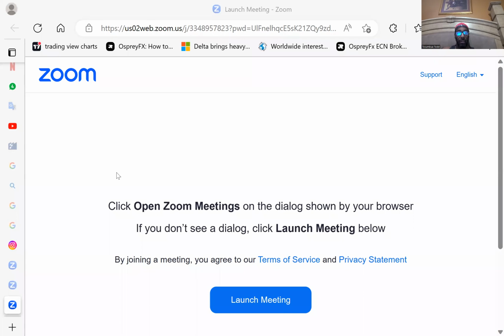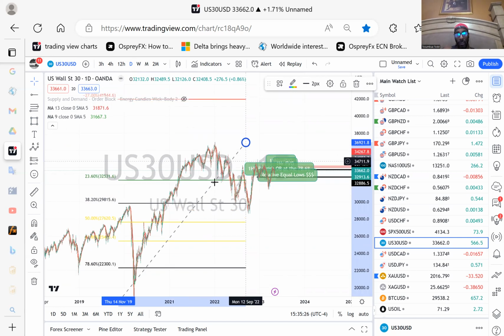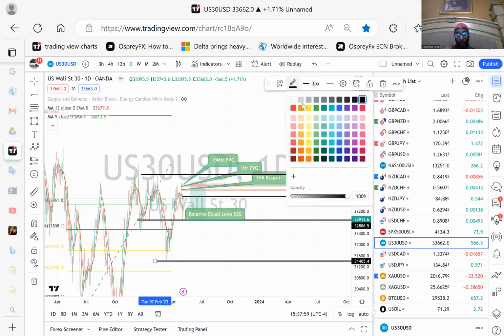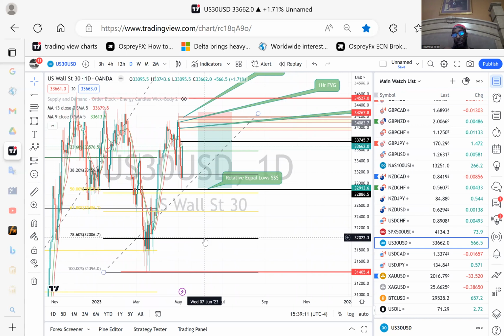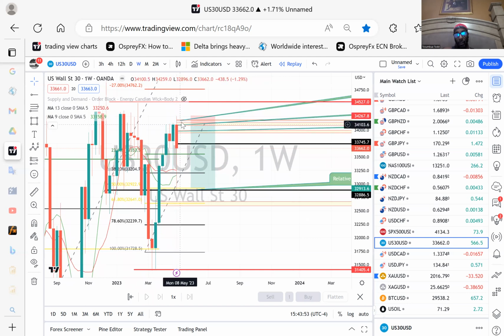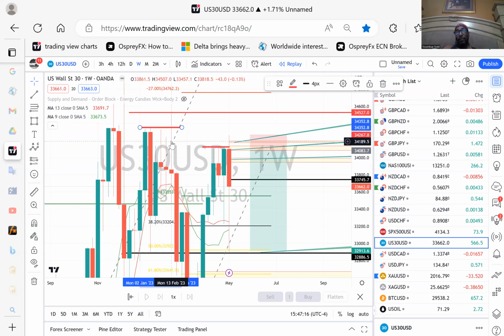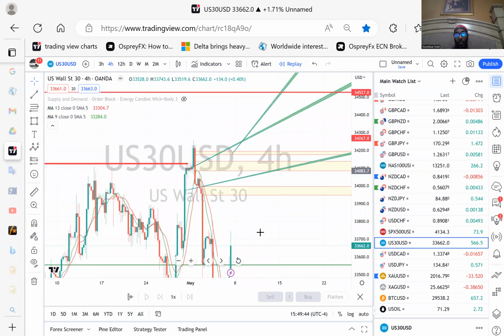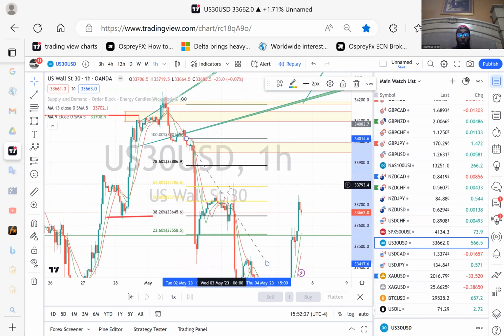ICT Concepts Simplified | How I Trade ICT Concepts | SMC | 08/05/23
Hey Traders!

In this video Todd goes over how he trades ICT concepts and breakdown in simple terms the ICT concepts which implements in his trading analysis.